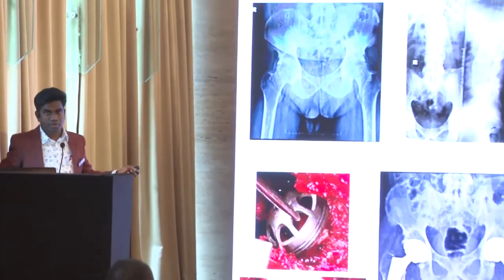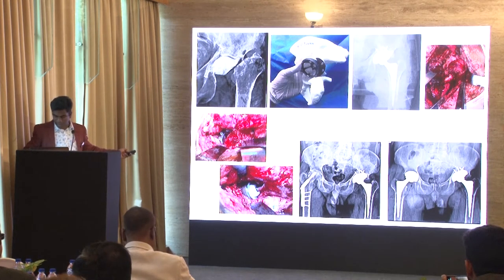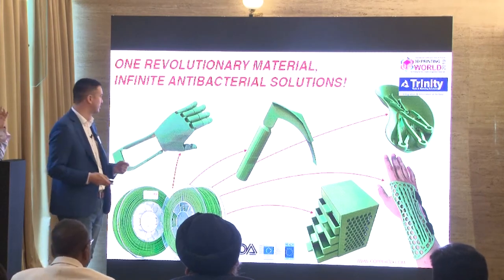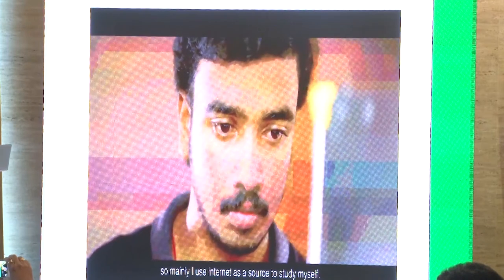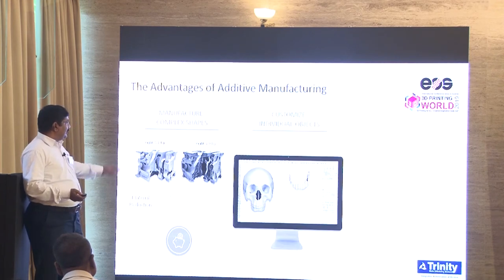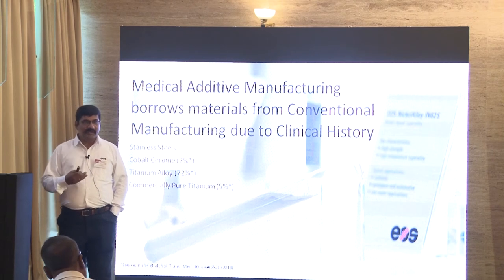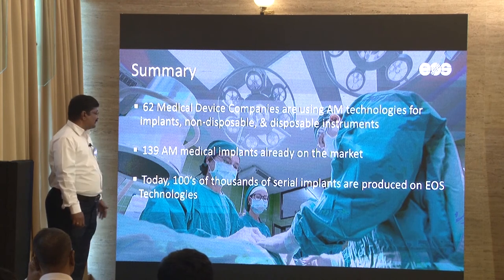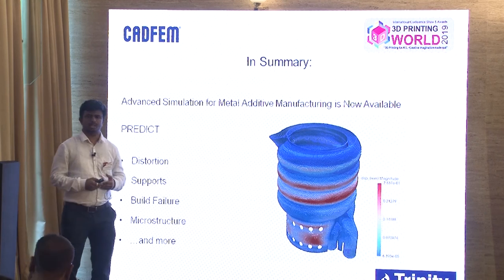5th Edition 3D PRINTING WORLD 2019 - Conference, Show & Awards -Trinity Media is the Orgainser- DVD2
5th Edition 3D PRINTING WORLD 2019 - Conference, Show & Awards -Trinity Media is the Orgainser- DVD2